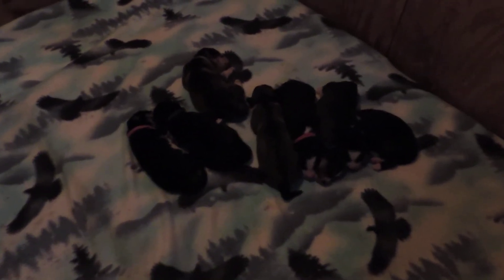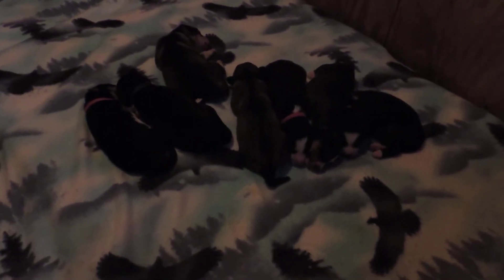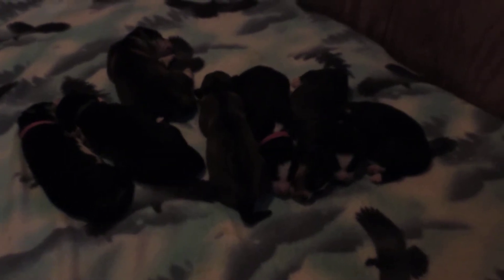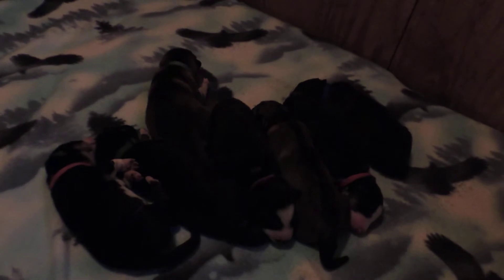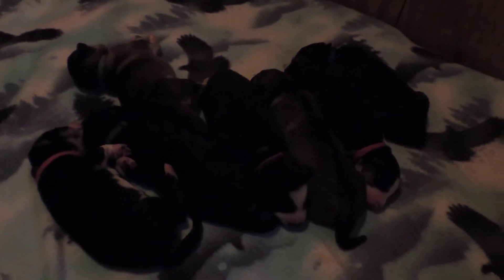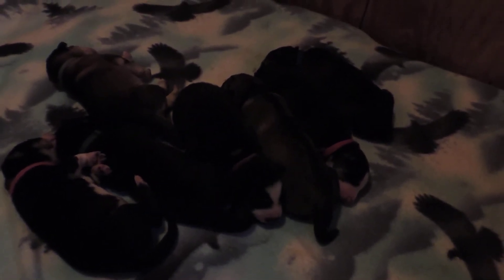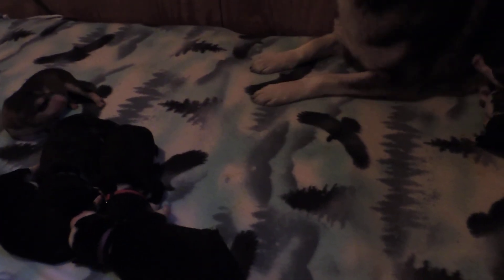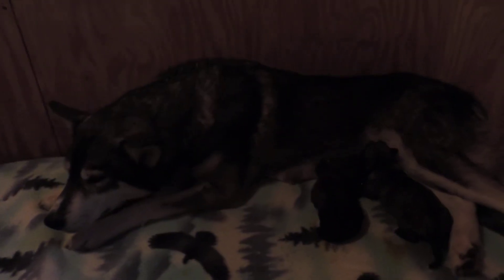Whya pups week 1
Whya Wakan/Iya Luta puppies at 1 week old